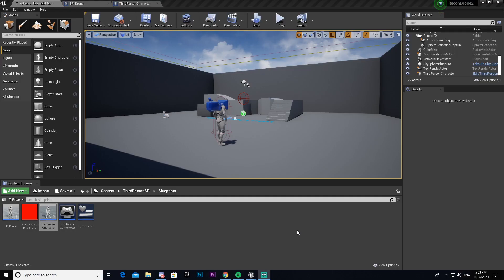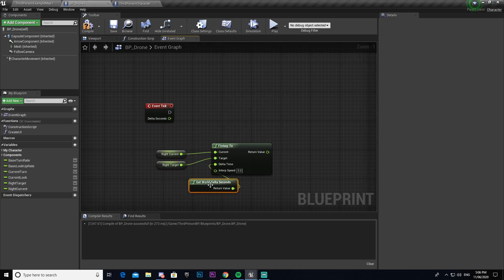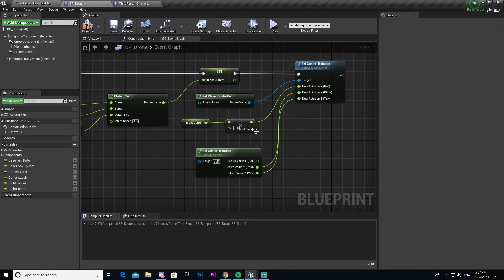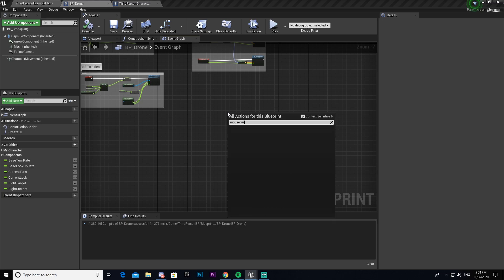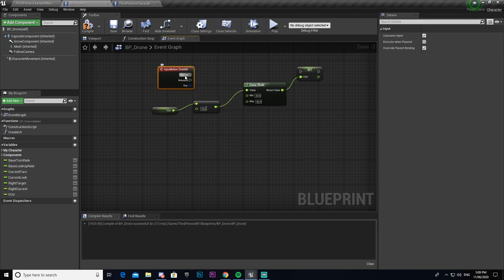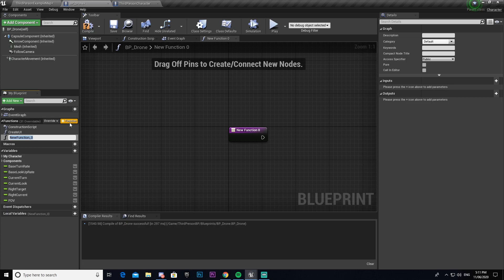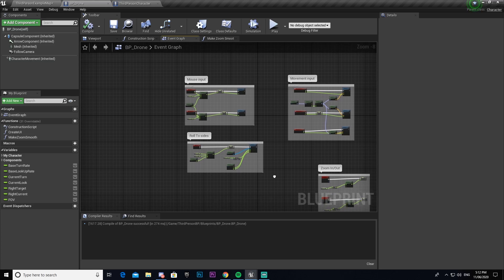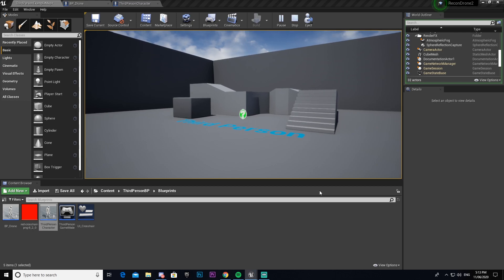Recreate Recon Drone – Drone Roll + Smooth Zoom - Unreal Engine 4 (2020) Pt.2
In this unreal engine 4 Recreate tutorial video I will be showing you how to Ghost Recon Wild Lands Drone system. In this tutorial I will show you how to create:
- A drone that you can deploy
- How to make drone fly
- Rangefinder
- Night vision
- Battery System
- Signal System
- Warning System
- Mark Enemy System
- And all the UI with free UI Textures to go with them